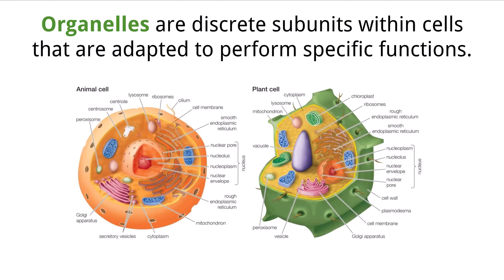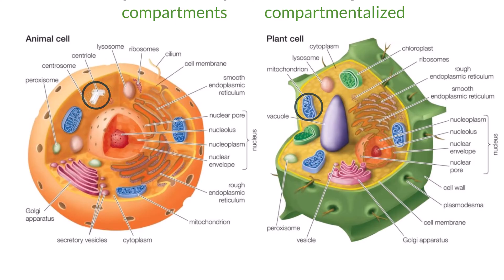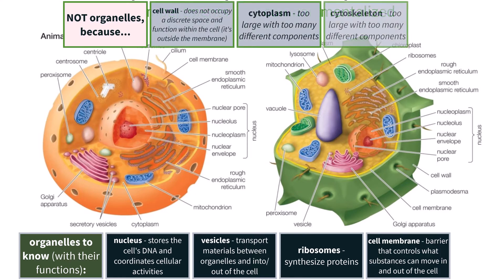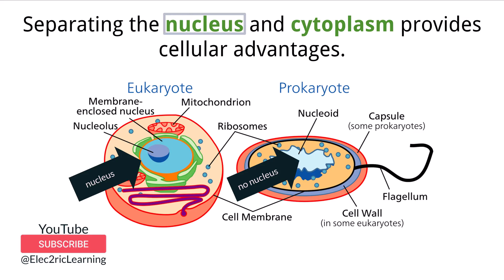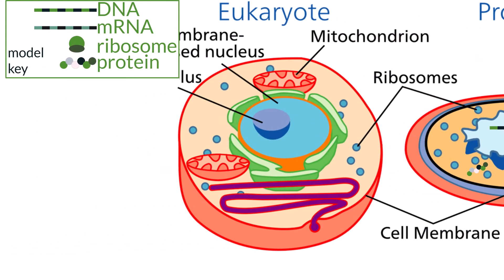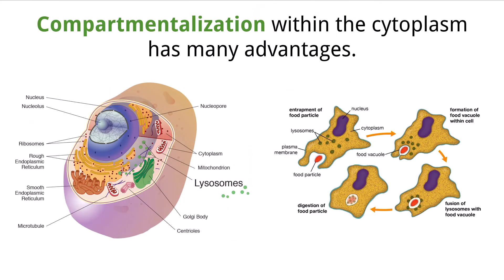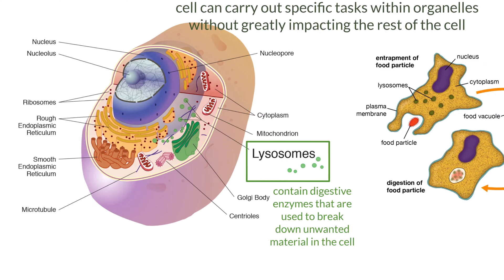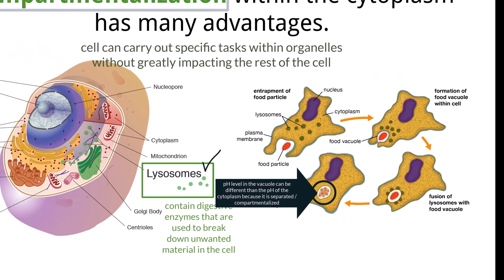IB Biology B2.2 - Organelles & Compartmentalization [SL/HL] - Interactive Lecture 2025-2033